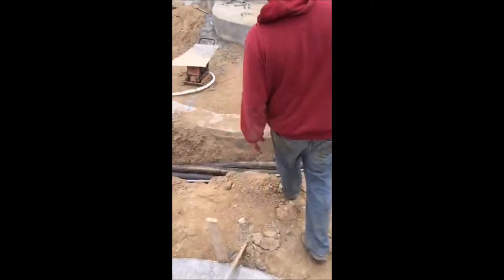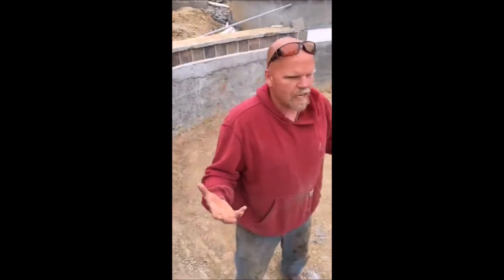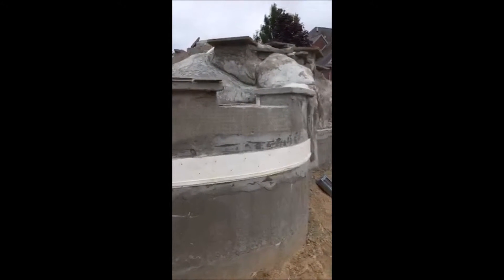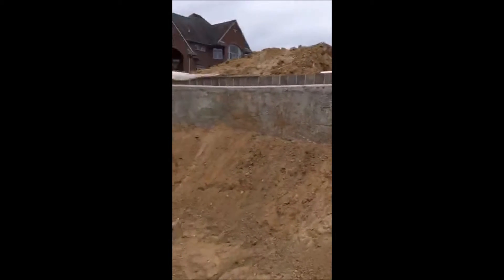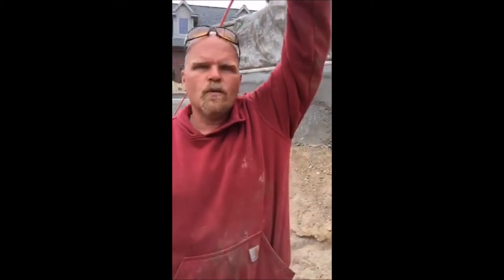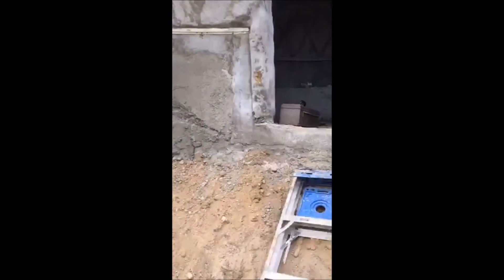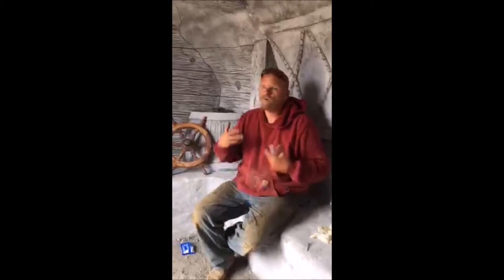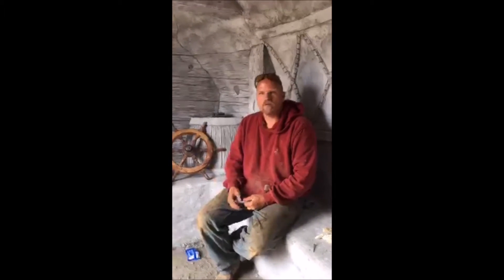Ask the Pool GuyStarting the Wilderness Tour {Legendary Escapes}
We are taking a tour of the Wilderness Pool we are building inside of the waterfall is getting a full Krusty Krab decoration!